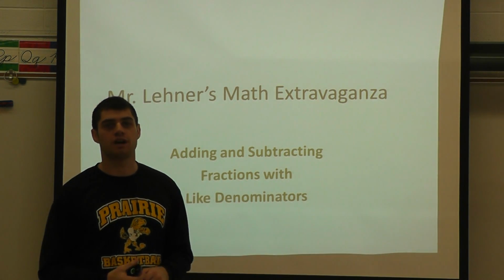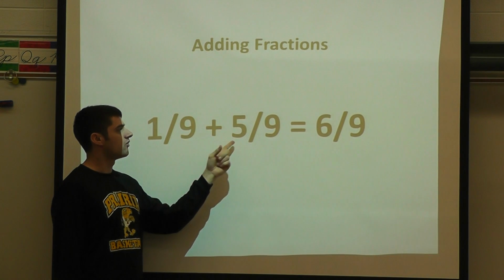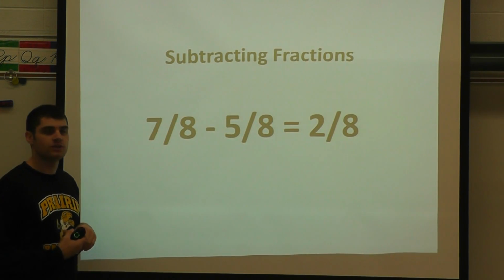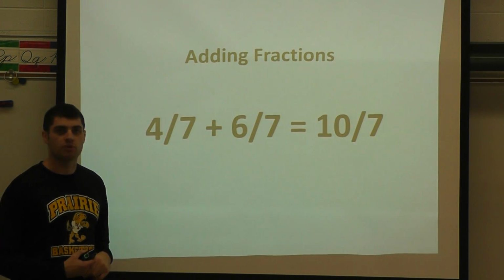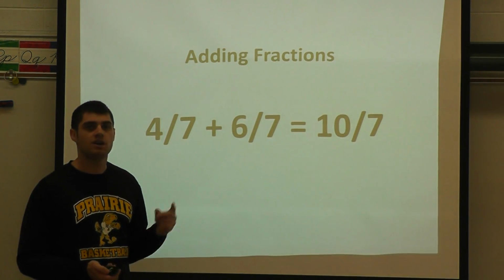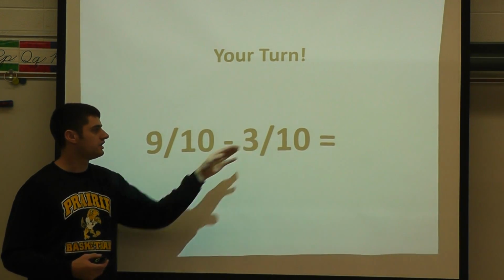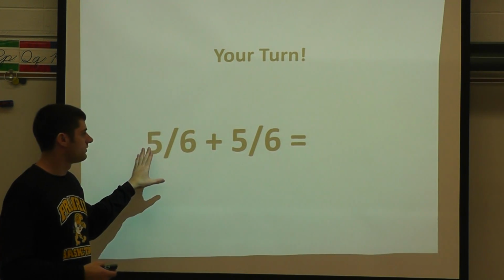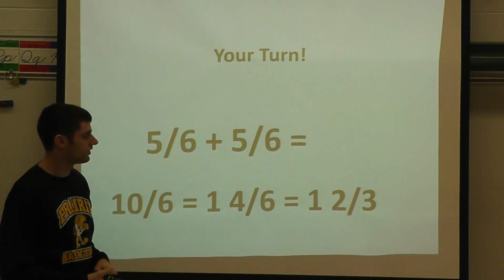6-3 adding and subtracting fractions with like denominators